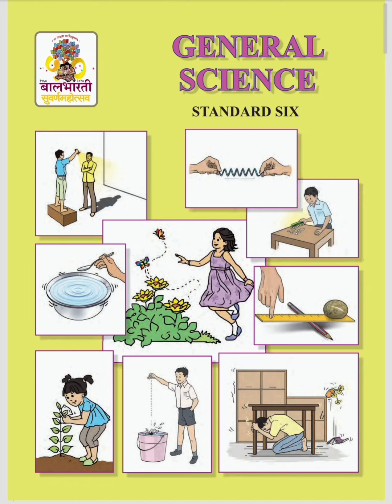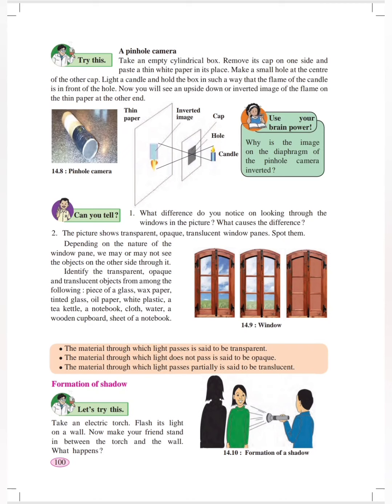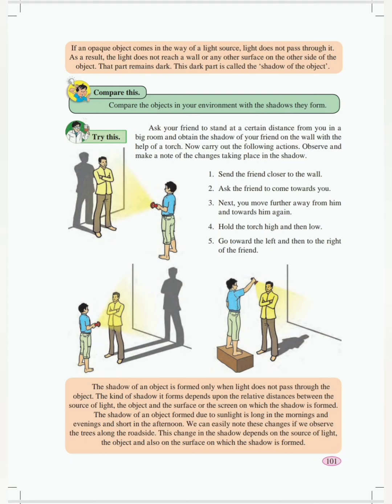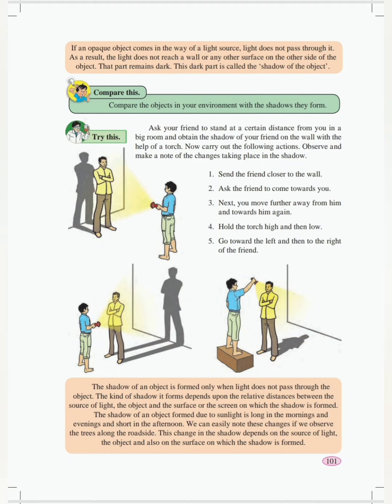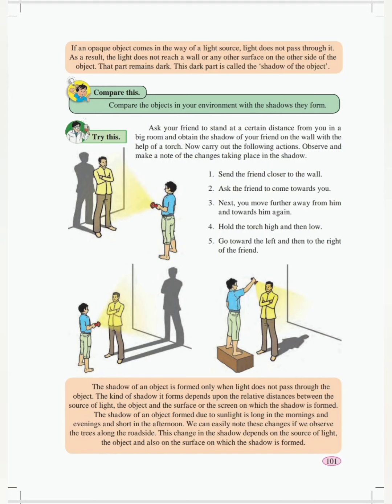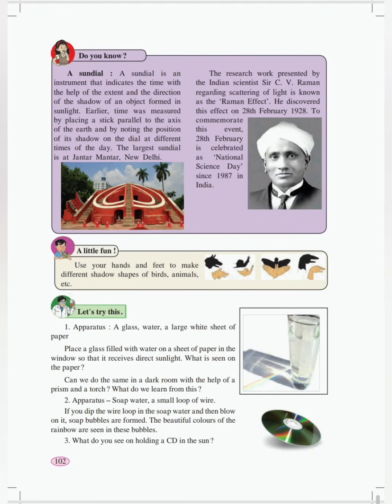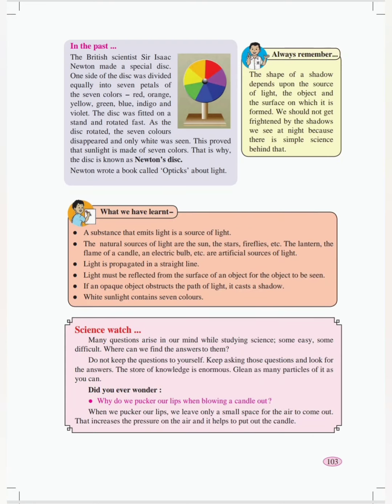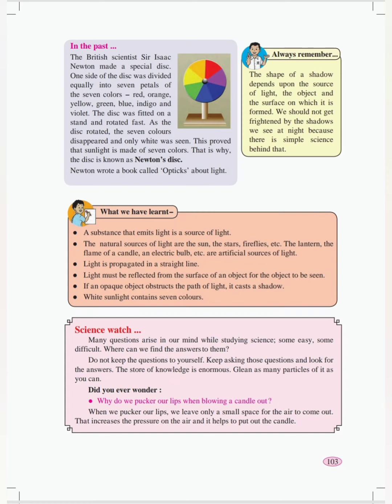Light and formation of shadow part 2 main